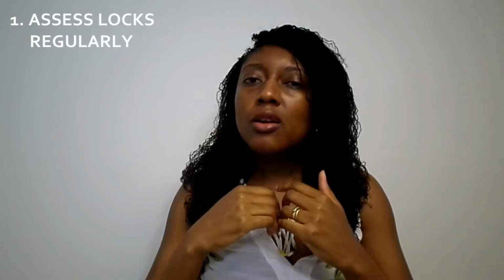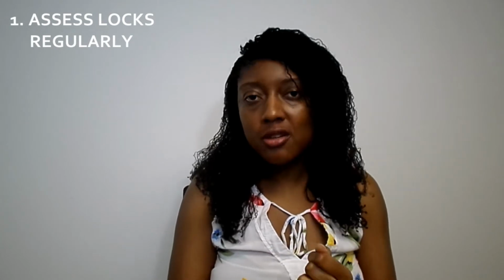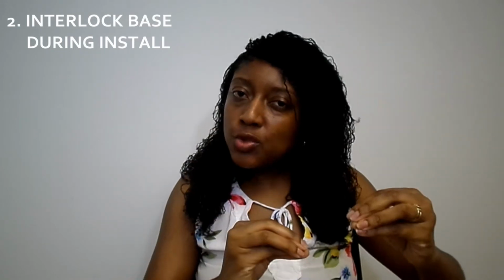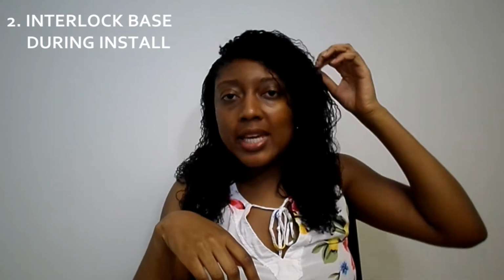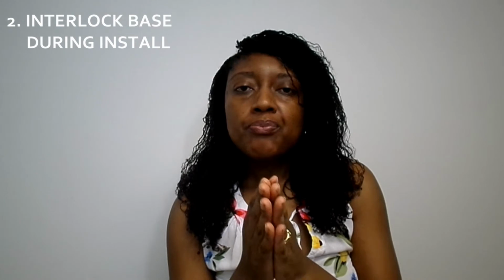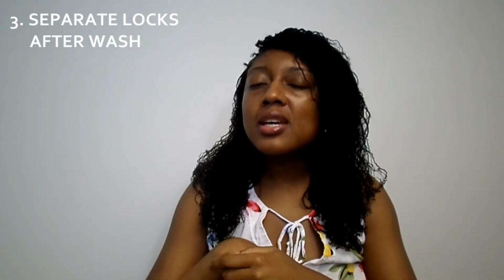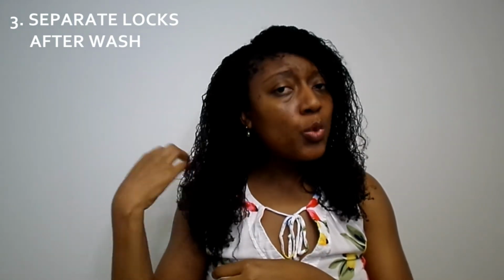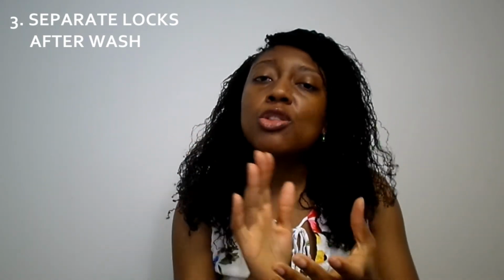DIY MICROLOCS | 1 MONTH UPDATE | PART 2: LESSONS LEARNED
Hi everyone!

I am now one month into my DIY microlocs journey. Check out this second part of two videos to learn my main three important lessons learned thus far. Watch the whole thing or skip through for the most relevant parts:

Time | Description
0.00 - Introduction
02.08 - Assess locks regularly
04:49 - Interlock root of hair during install
08:21 - Separate locks after washing

Any constructive feedback or comments are appreciated!

With love,

naturally_glo
Remember, you naturally glow!

About Me
Global naturalista: Kenya | Nigeria | Ghana | America | Canada

Music